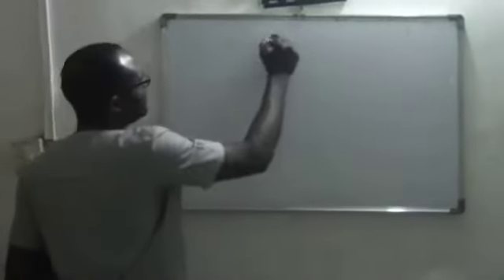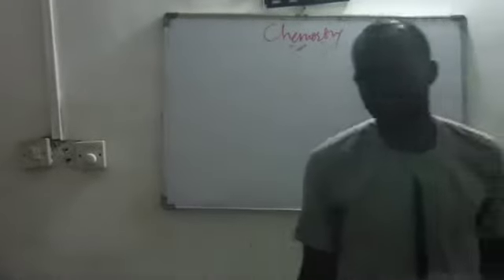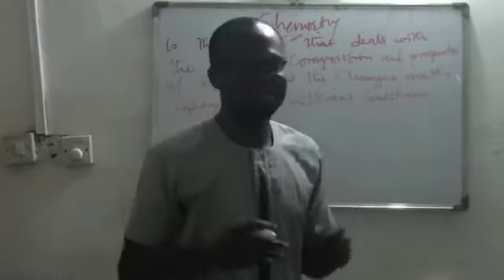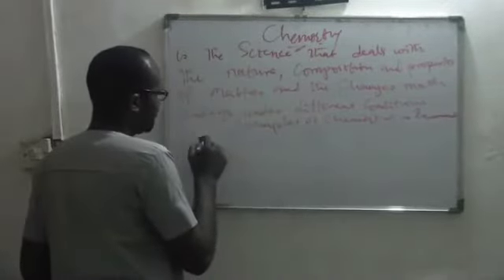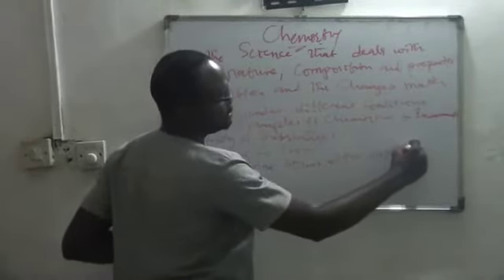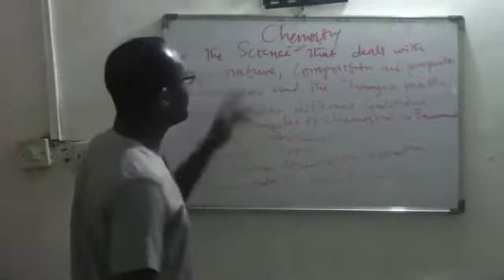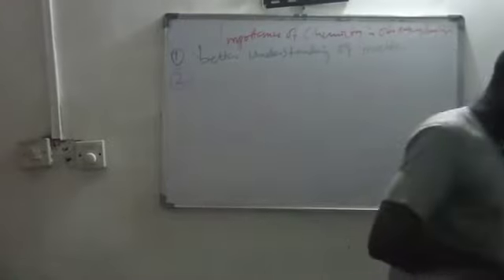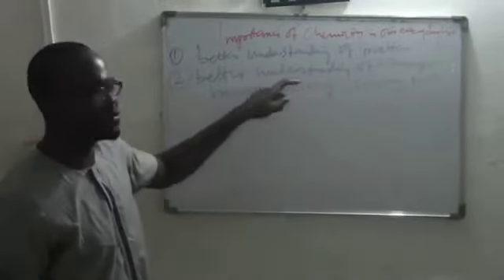JAMB 2022 TUTORIAL: INTRO TO CHEMISTRY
WATCH ⬆️⬆️⬆️

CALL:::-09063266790